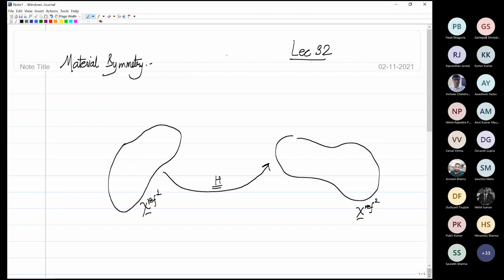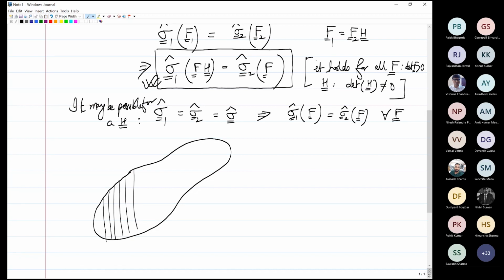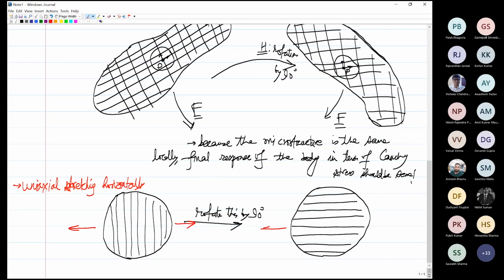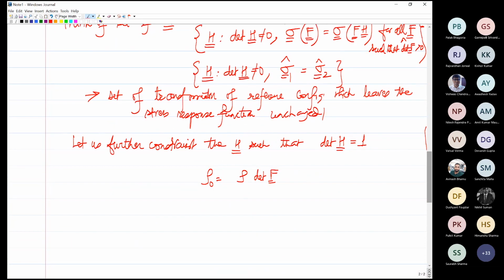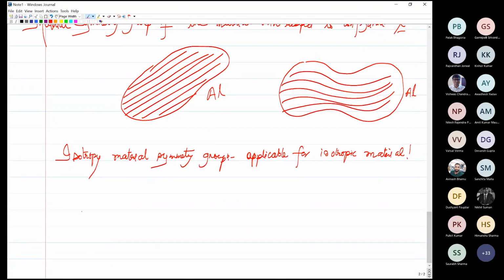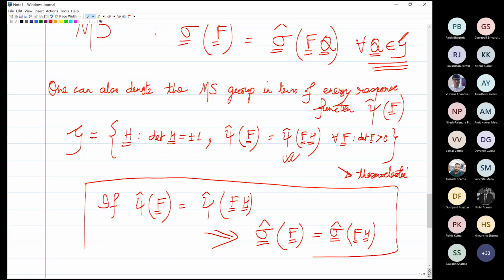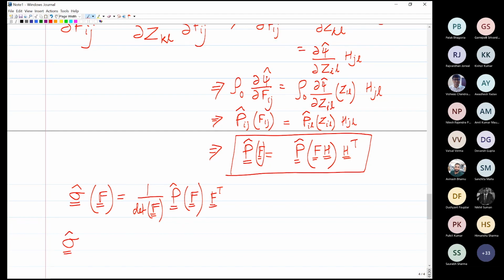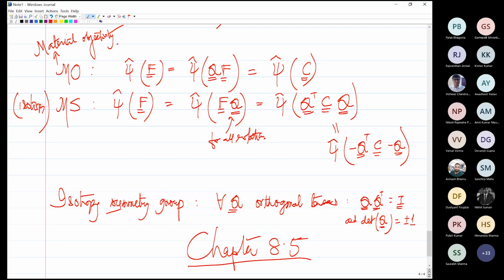32. Material symmetry (contd..)